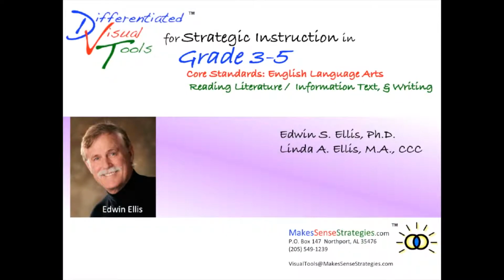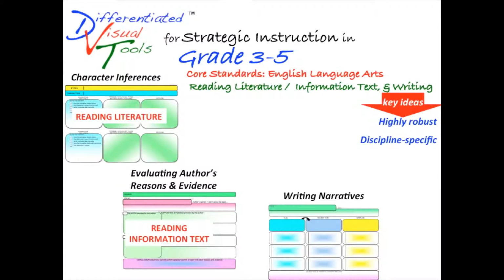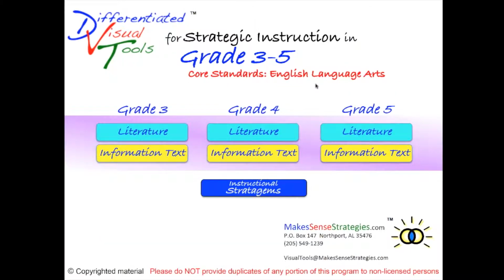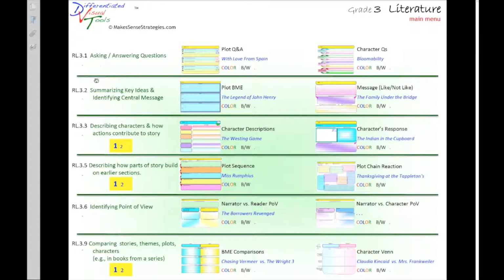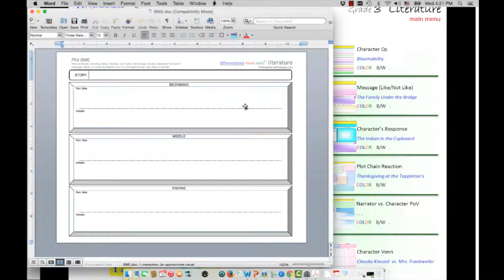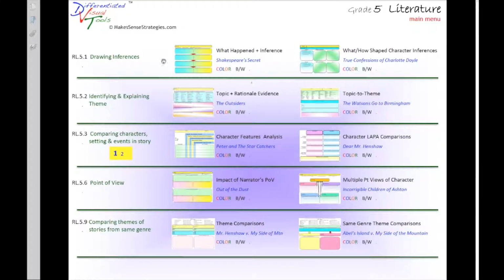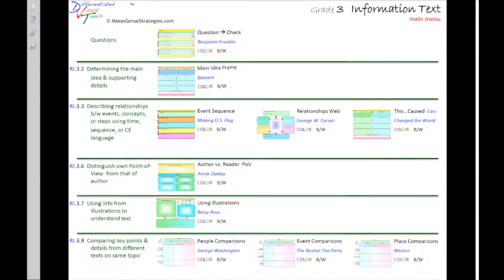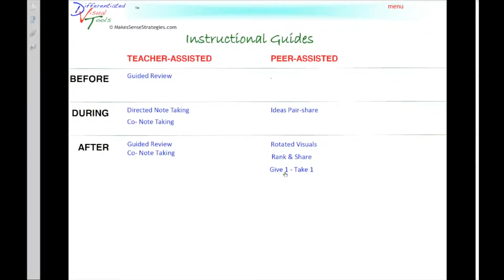Differentiated Visual Tools for Strategic Instruction - Grades 3-5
Tour of the “Differentiated Visual Tools for Strategic Instruction, Grades 3-5” software designed for Common Core Language Arts standards for reading literature / information text, and writing.